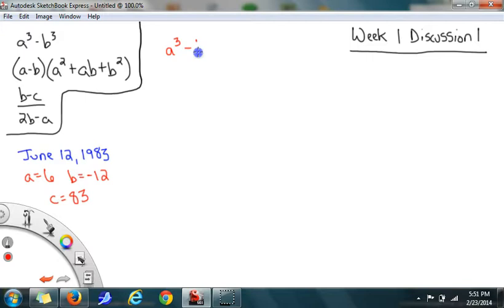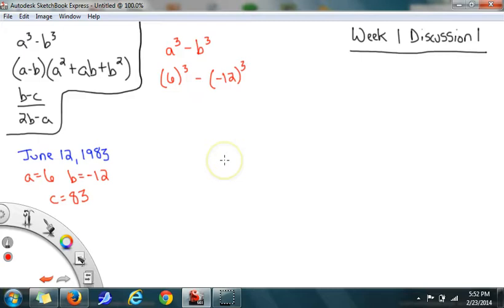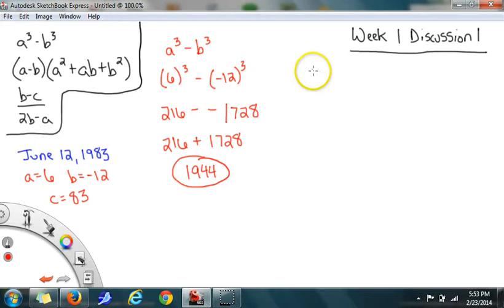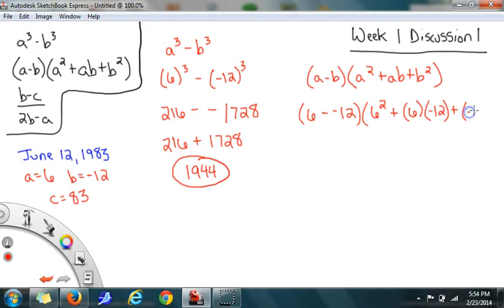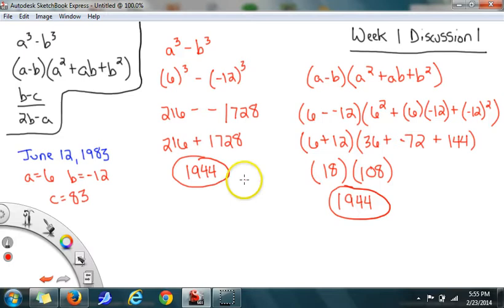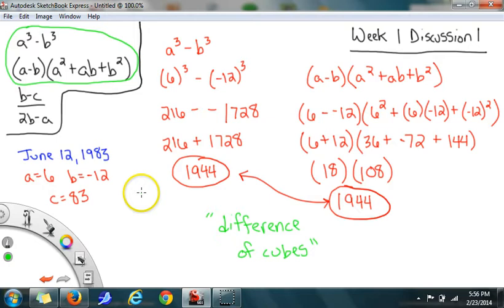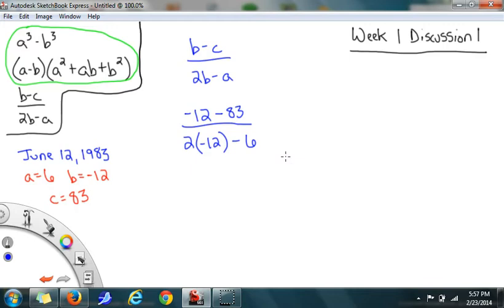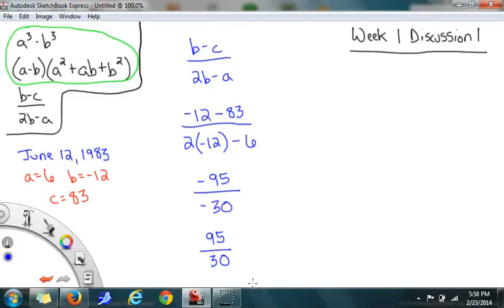Week 1 Discussion 1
MAT221 Week 1 Discussion 1 Example